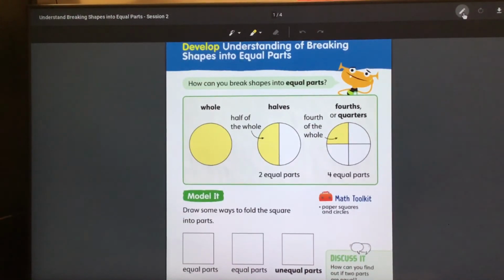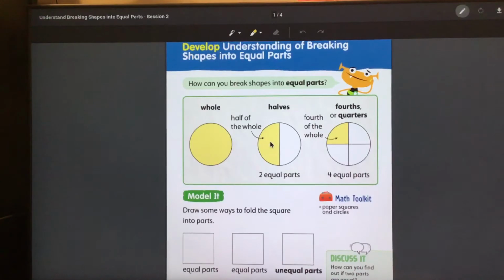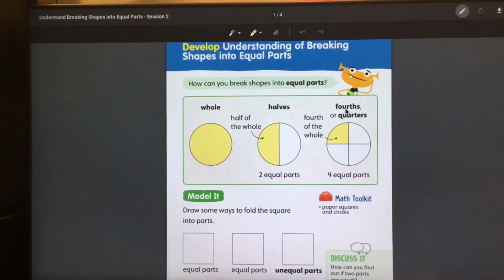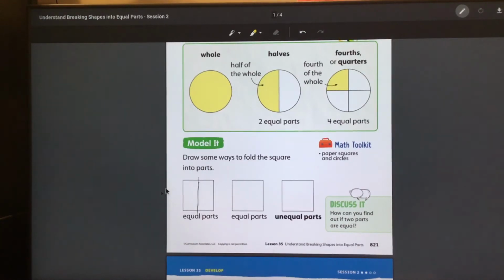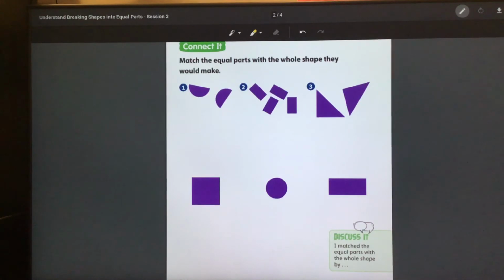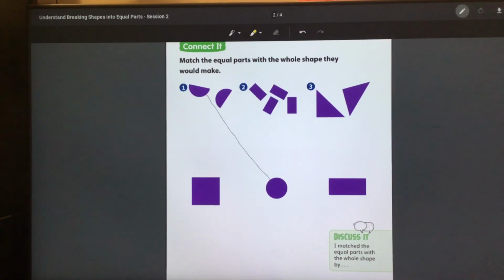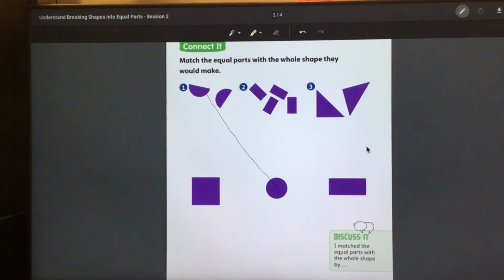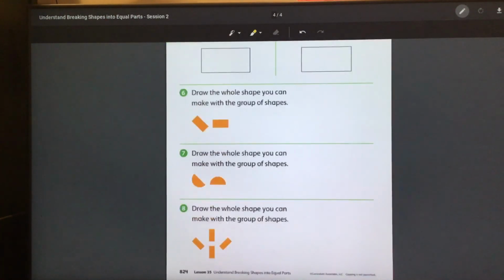Lesson 35 Session 2